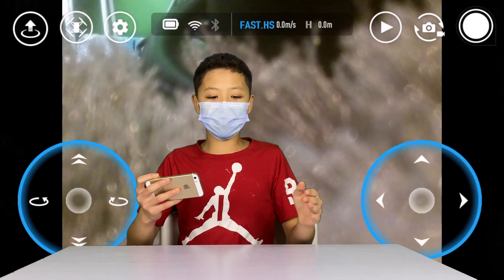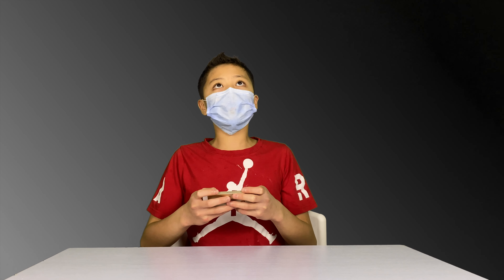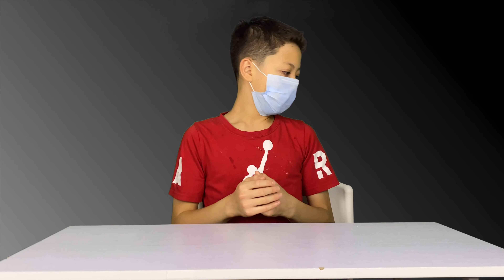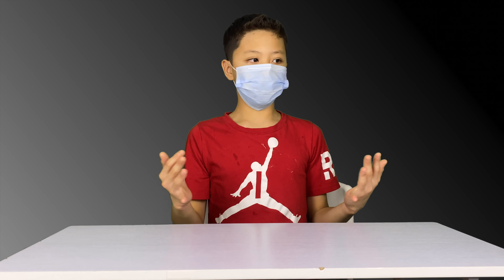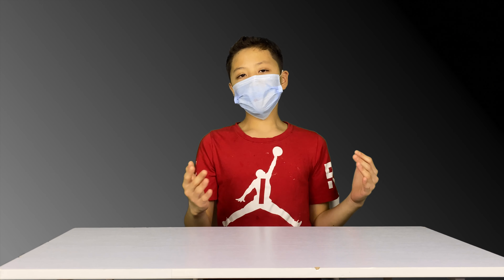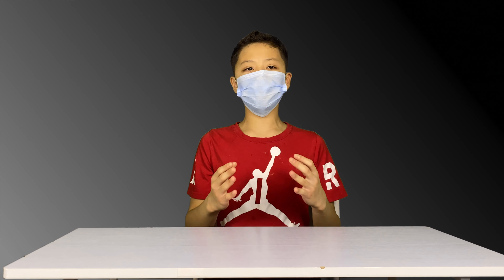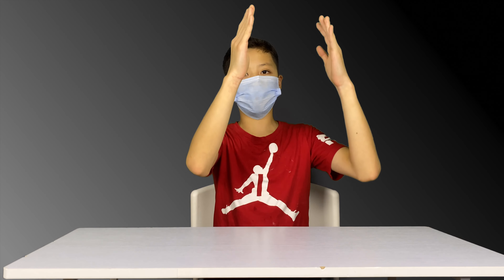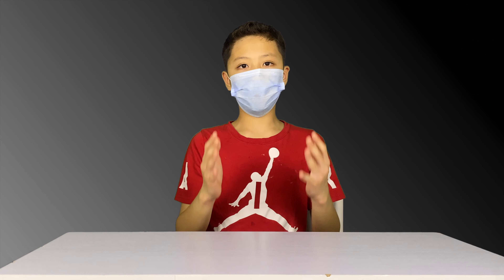The Best Drone For Beginners? A Review on the DJI Tello!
Is the DJI Tello the best drone for beginners in 2020? Does it live up to its name of being a DJI product? In this video, I give my first impressions, test, and review the drone, followed by my verdict, on whether or not the DJI Tello is worth the money. I hope you guys enjoy the video! I would also really appreciate it if you could like the video, share it to friends, and subscribe to my channel (It's Free!), it will help me purchase more things to review in the future. Have a great day! :D

Make sure to comment something funny or something that may improve the channel, or even something that is really nice, you may be picked! (Make sure your channel is family friendly).

Note: These actions will not guarantee a shoutout, but it may happen! Thanks!

To all these wonderful artists,
Thanks for making these wonderful tunes and allowing them to be used in my video, if there is anything missing or wrong, I will immediately take action, I respect all these songs.
Important:
THIS IS ORIGINAL CONTENT OF TECH REVIEW 2000. Thanks for your cooperation! Have a great day!